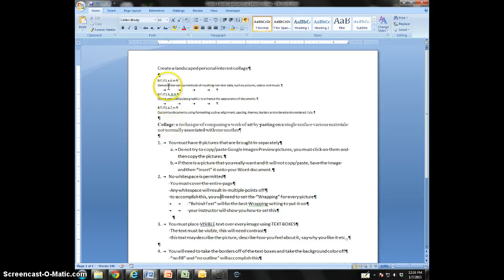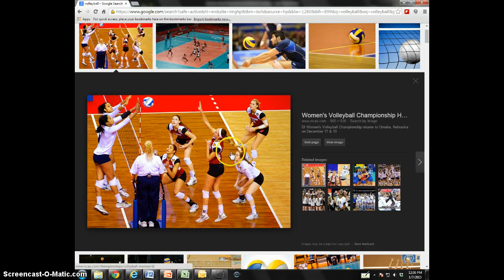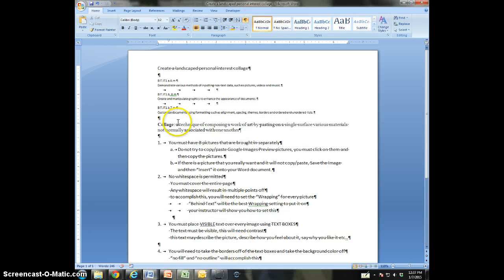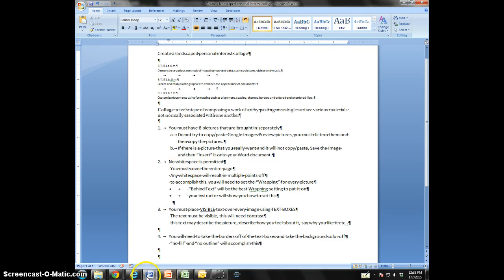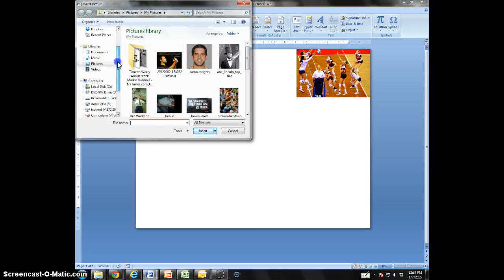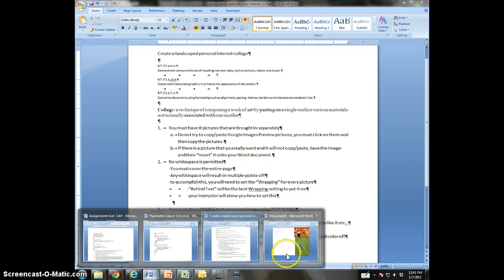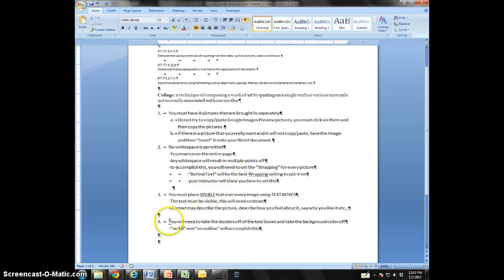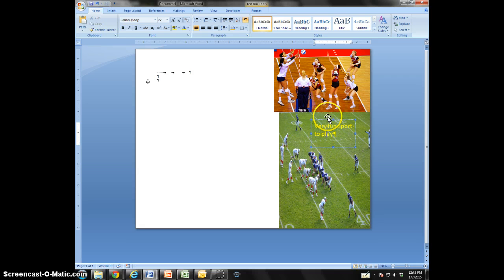Create Landscaped Collage